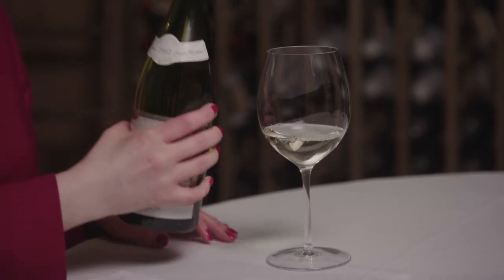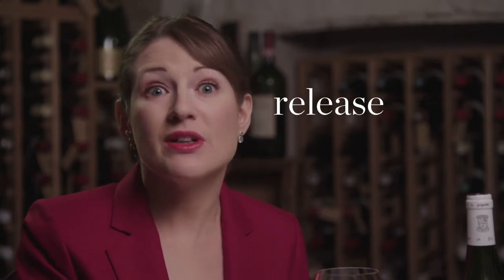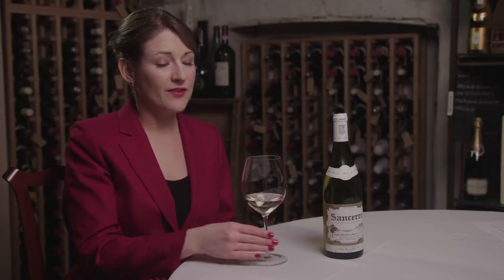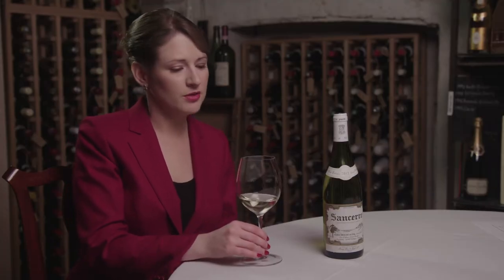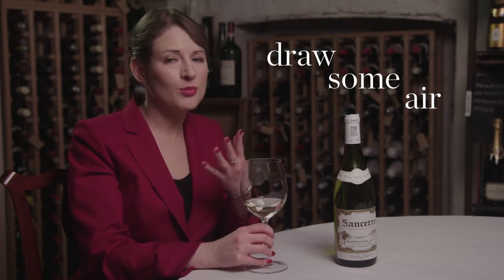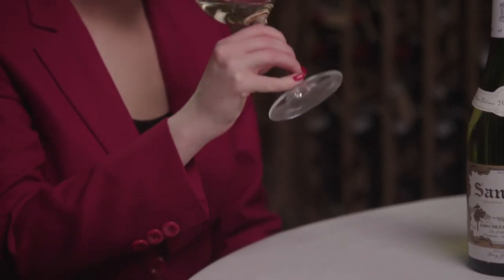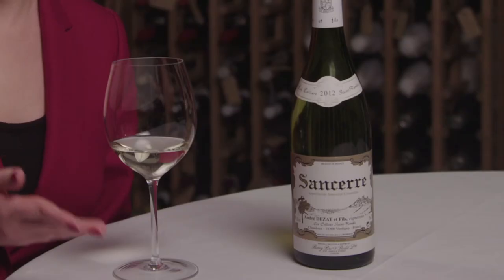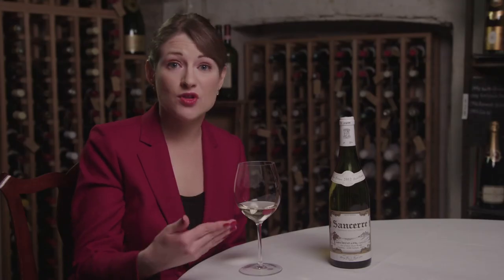How to taste wine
In Berry Bros. & Rudd’s series of micro-masterclasses addressing the most frequently-asked questions about wine, our Wine Education Specialist, Anne McHale MW, lists the four simple steps you can take to taste every facet of a wine, from releasing its aroma through to savouring its flavours.